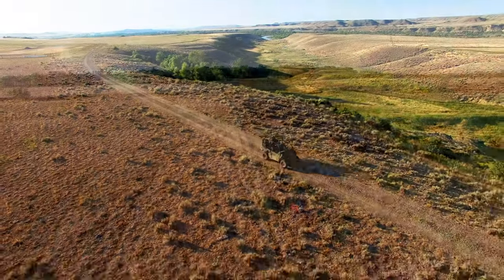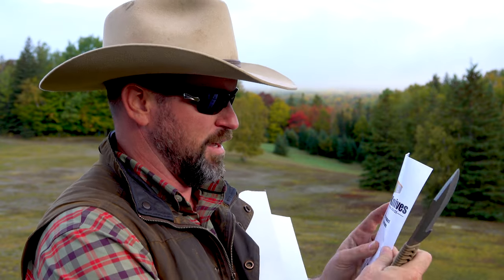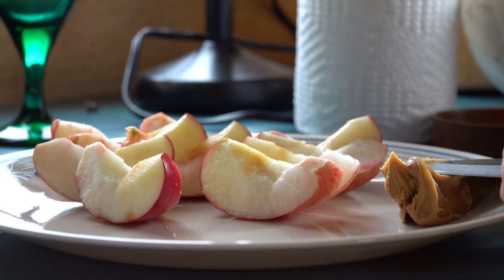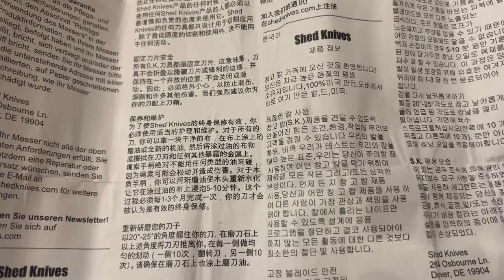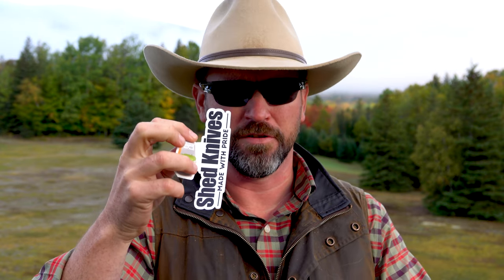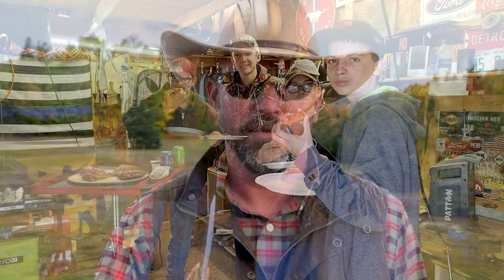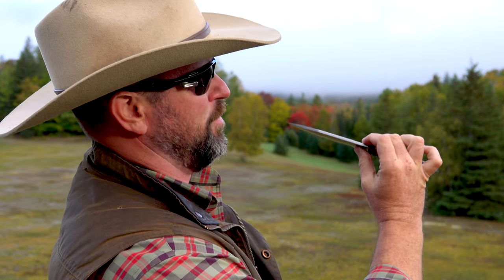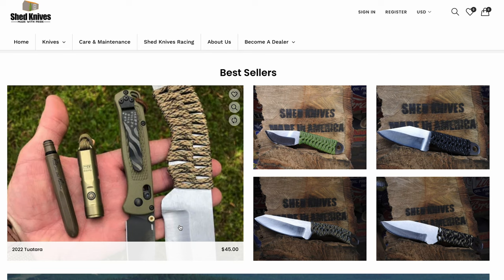You've got to check this out! | Shed Knives